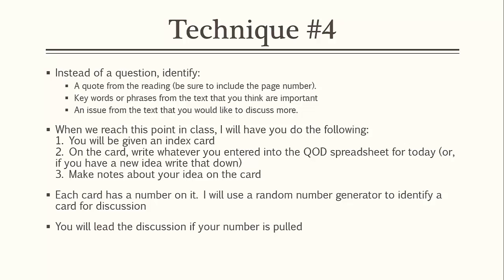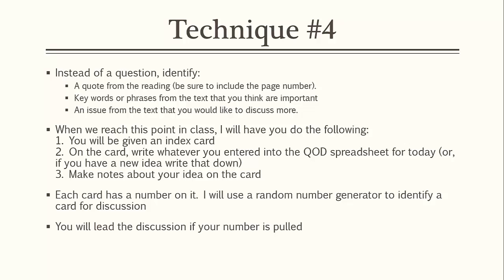Question of the Day: Techniques Part 2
I share two more techniques you can use in your classroom right now to implement Question of the Day.